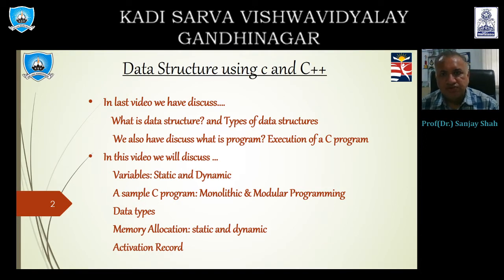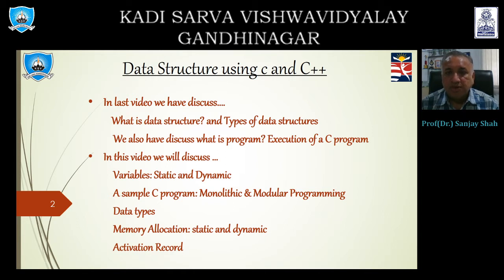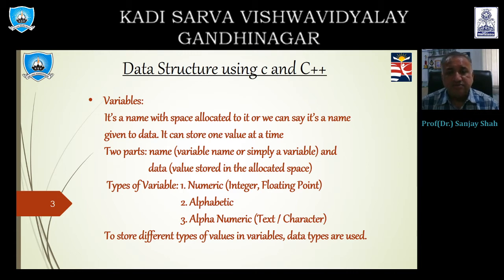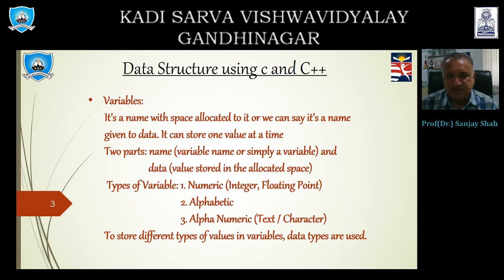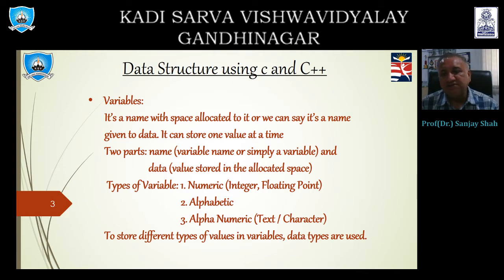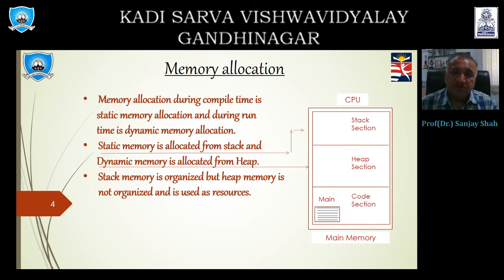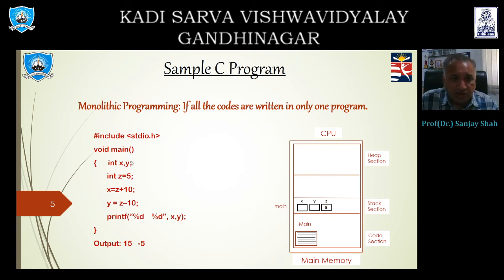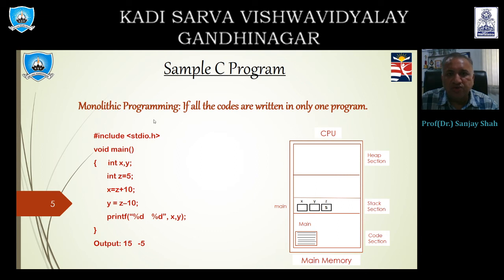Introduction to data structure part 2 : Kadi Sarva Vishwavidyalaya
Introduction to data structure part 2

  relevance.